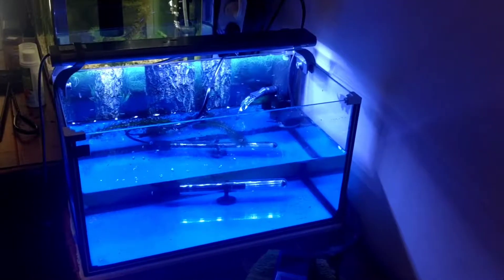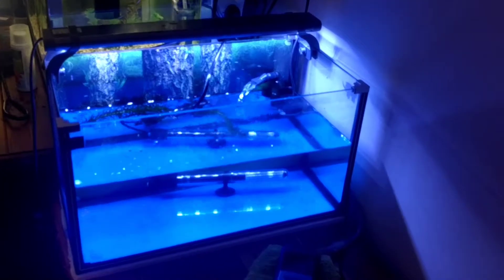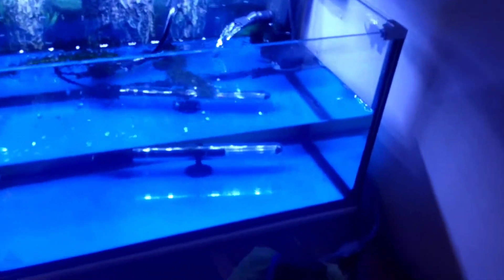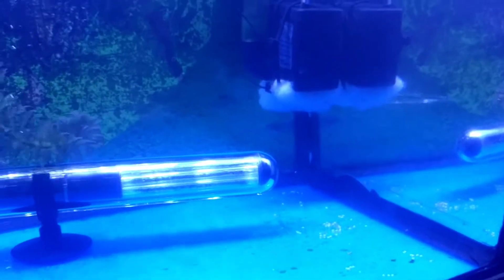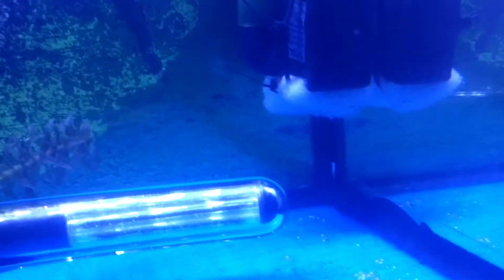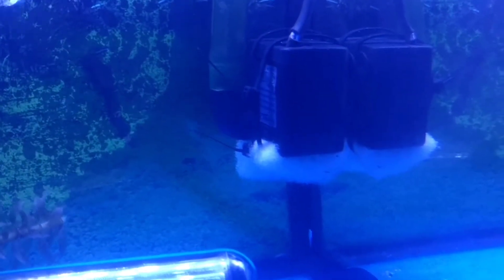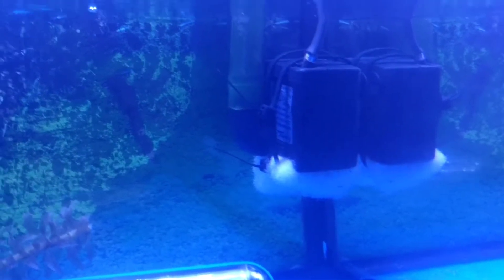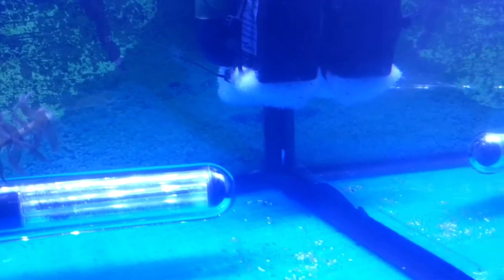Impromptu quick diy anti egg sucking filtration - Angelfish Eggs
Lol not sure about the title, but it's exactly what it is. Unplanned. Needed a safety guide for eggs